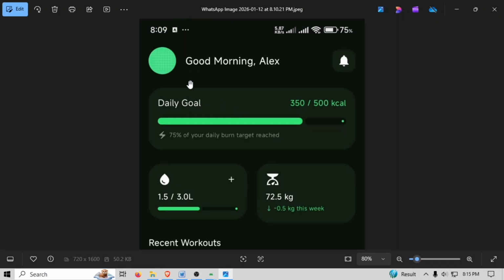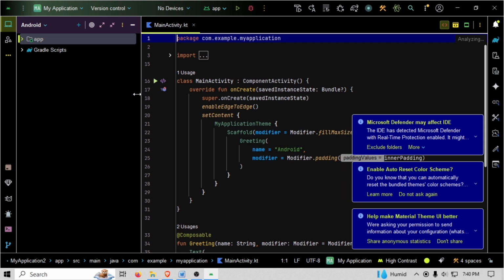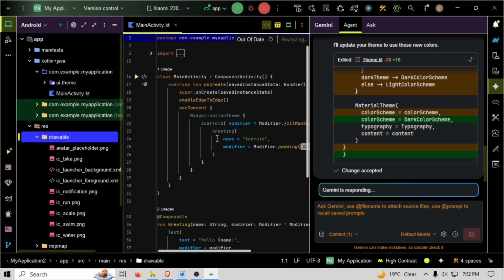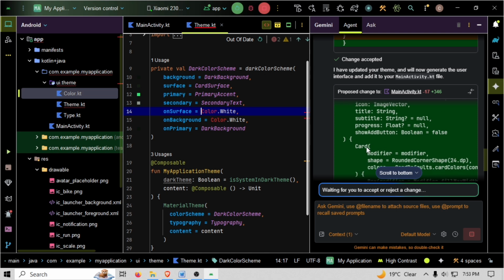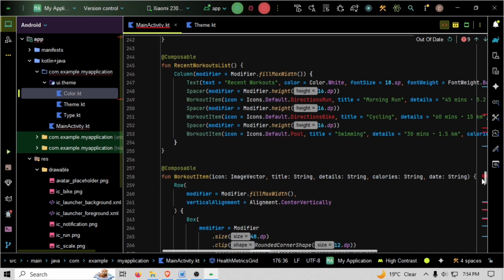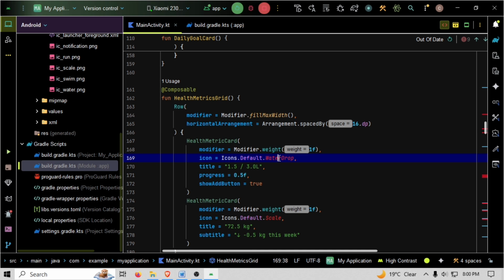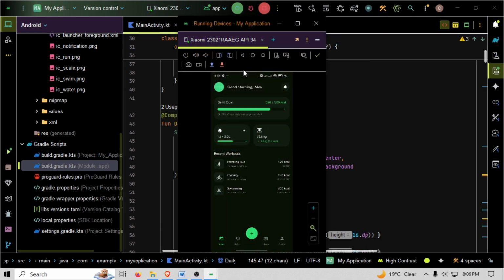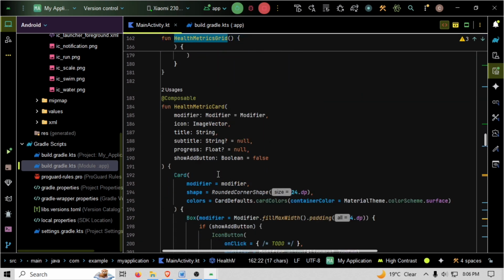Modern Dashboard UI Design Using Jetpack Compose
Learn how to create beautiful and responsive UI designs in kotlin jetpack compose step by step! 🚀 In this tutorial, I’ll show you how to build stunning mobile app interfaces using kotlin jetpack compose widgets, Material Design 3, and best practices for modern app development.

🔹 What you’ll learn:

kotlin jetpack compose UI design basics & advanced techniques

Building responsive layouts for Android

Pro tips for clean, modern, and interactive app designs

dependencies {
    implementation "androidx.compose.material:material-icons-extended:1.7.0"
    // Use the version that matches your other compose libraries

📱 Perfect for beginners and experienced developers who want to master kotlin jetpack compose UI creation.